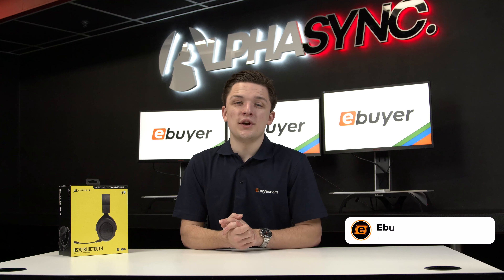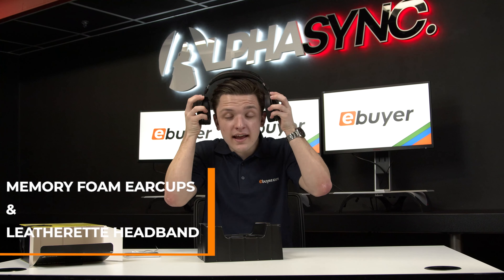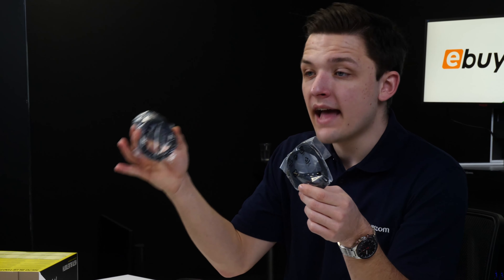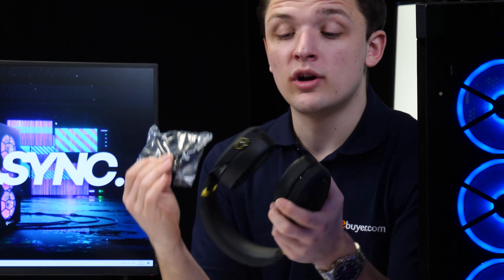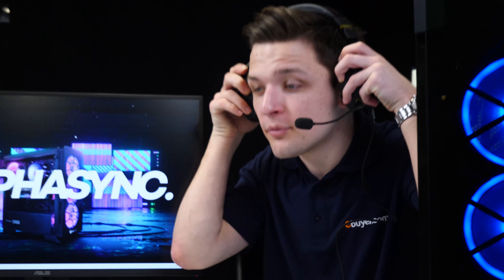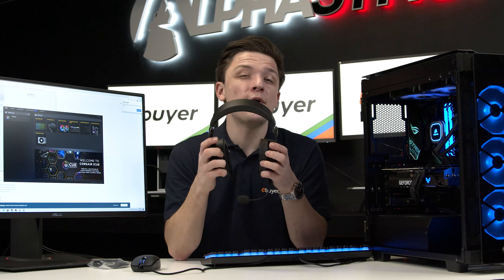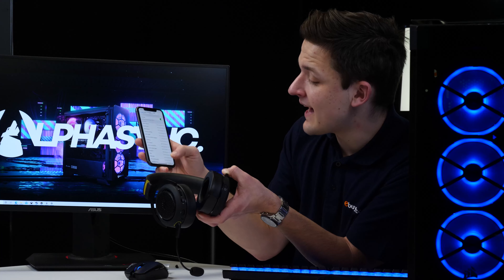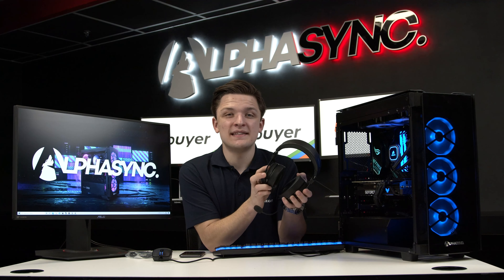The go-to wireless gaming headset? – Corsair HS70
Corsair’s HS70 gaming headset’s all about comfort, and we aren’t just talking about the plush memory foam earpads. Wireless Bluetooth, up to 30 hours of battery life and a detachable noise-cancelling microphone – fine-tune your experience for optimal comfort.